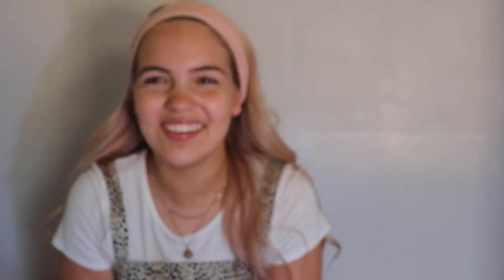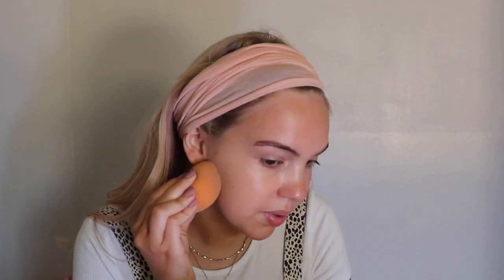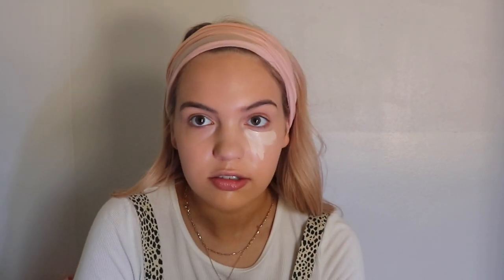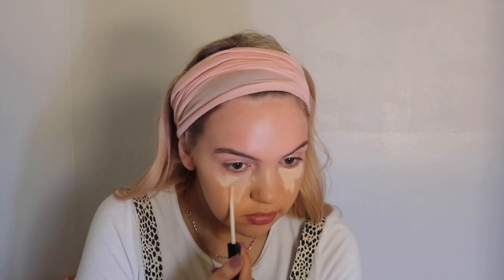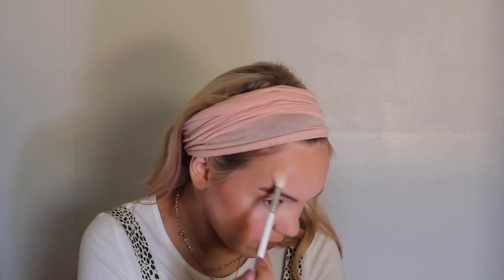quarantine GRWM! :)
hiiiii!
my name is Hannah. this is my first youtube video - i wanted to do something easy and fun. i hope everyone likes it!!